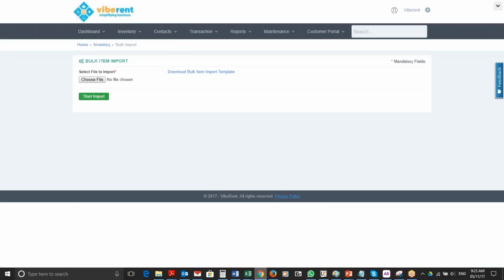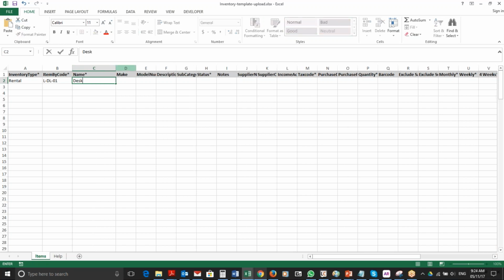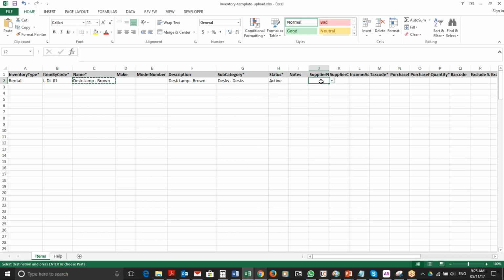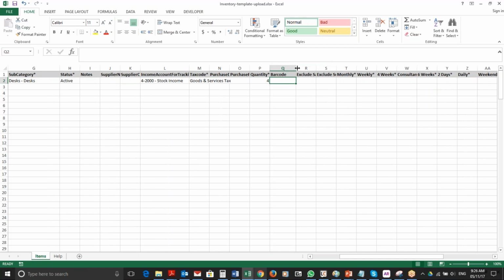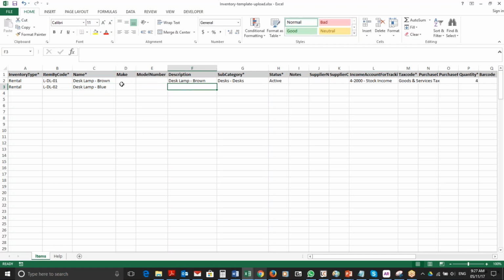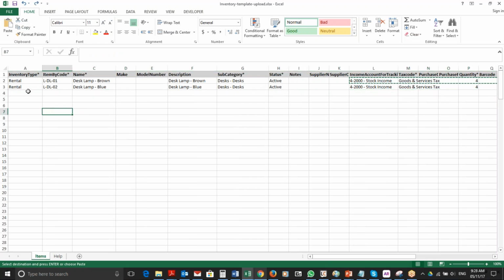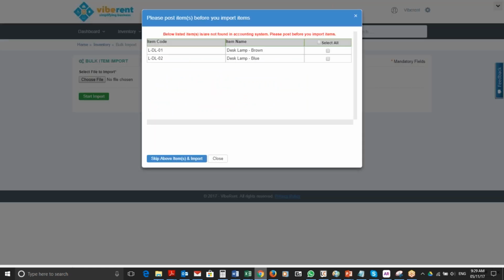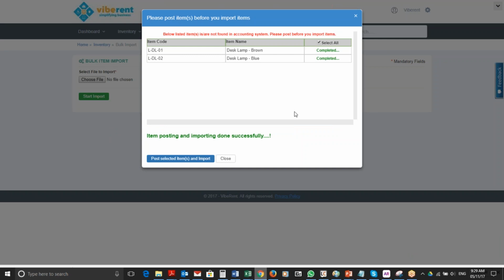Upload inventory into Viberent from Excel template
Watch this video to learn how to upload inventory into Viberent from an Excel template document